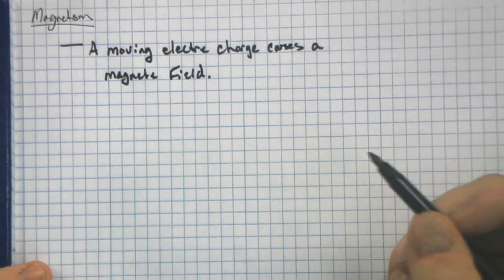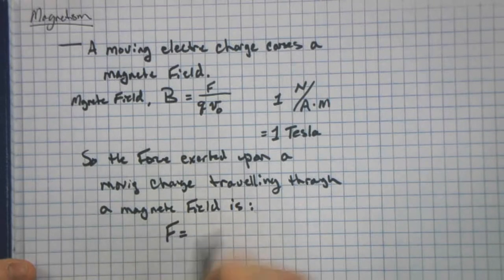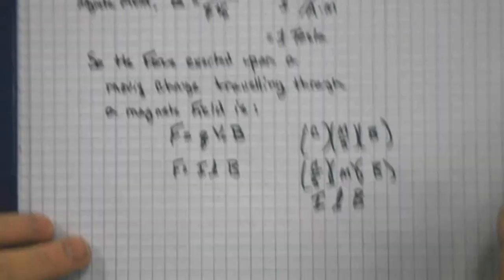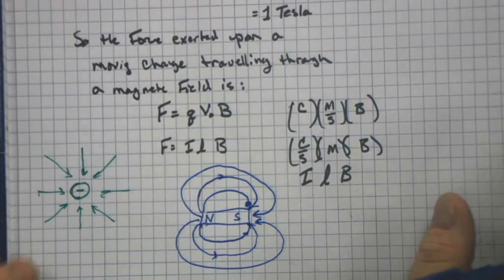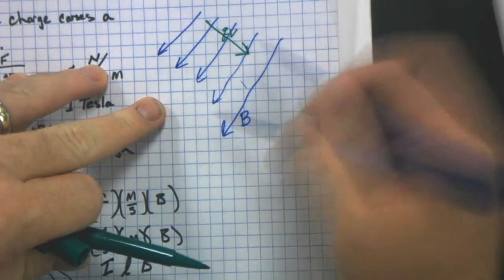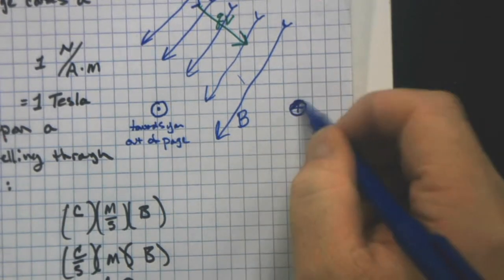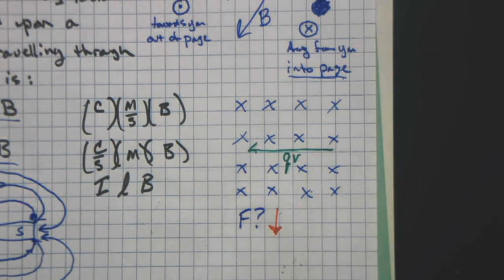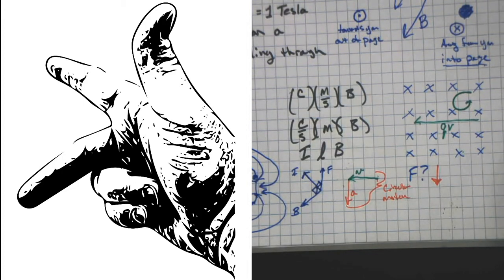PDawg P&T: Magnetic Fields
Basic F = iLB and F = qvB. Introduces right hand rule.